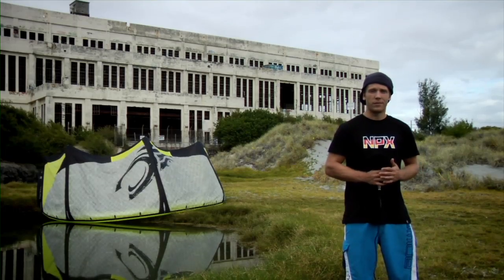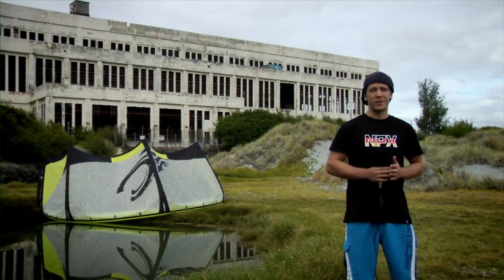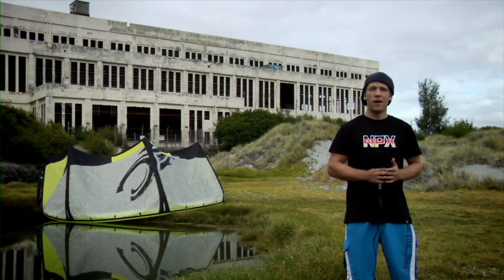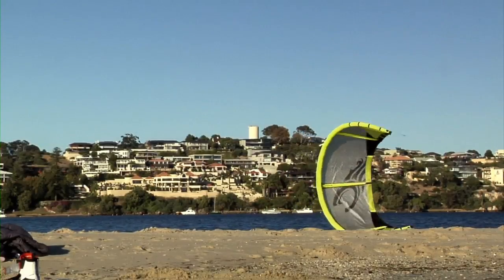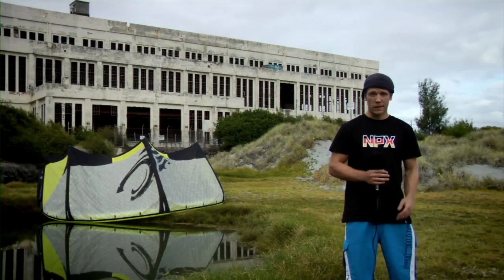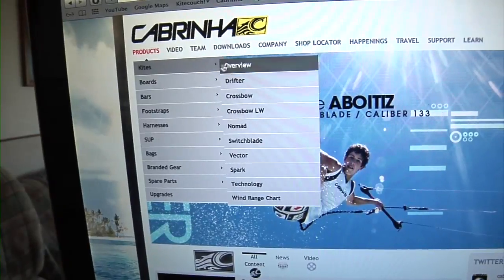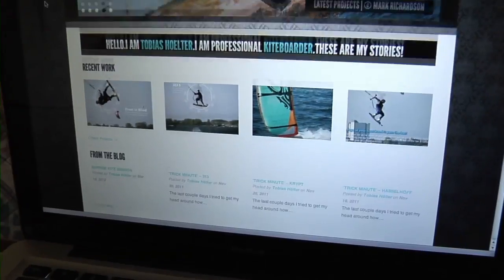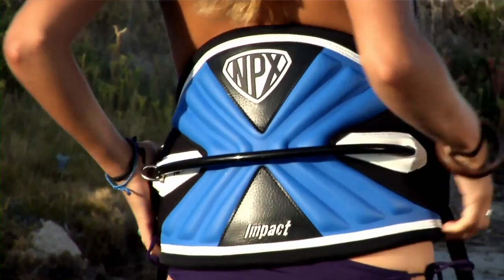'Tech Minute' - Cabrinha 2012 Switchblade IDS Kite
Teamrider Tobias Hölter, gives a quick briefing about Cabrinha's 2012 Switchblade IDS Kite model. Follow him on;

Camera: Lars Völker & Mark Richardson

Tunes
UNIVERSAL LOVE
Artist: DL Incognito
from Album ‚A Sample and a Drum Machine'
released May 12th 2002 under ,URBNET'